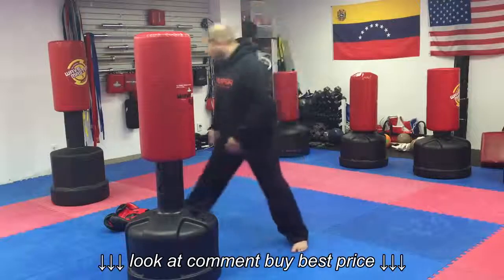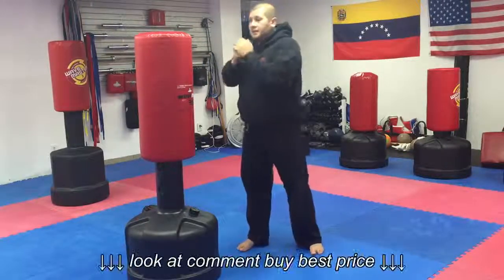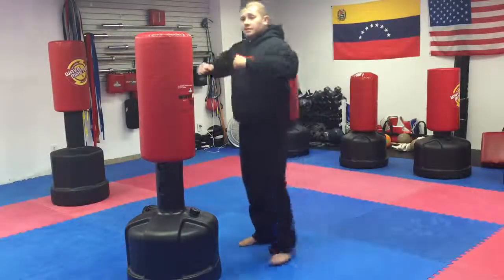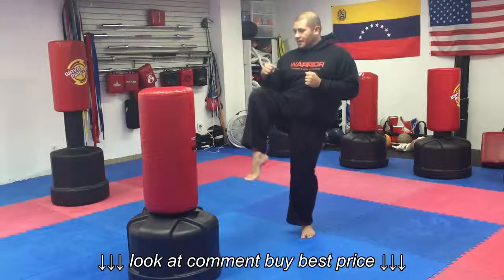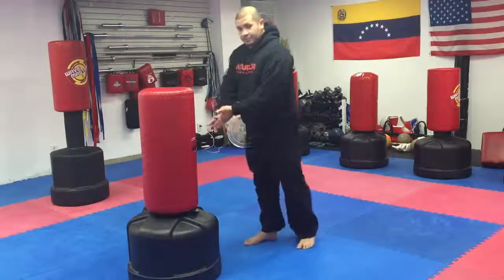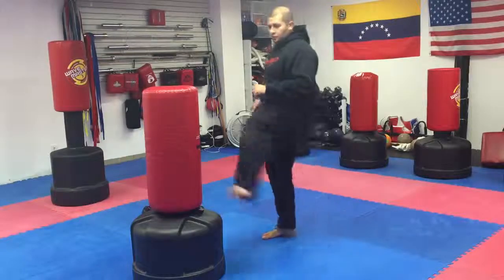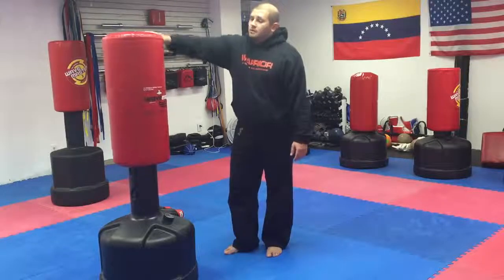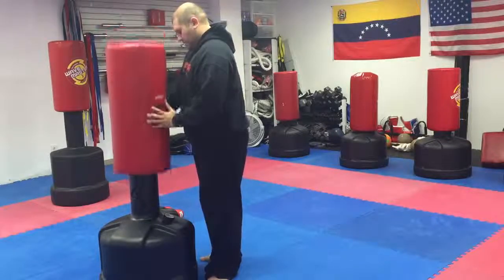Kicking and Punching Drills for Wavemaster Freestanding Punching bag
Kicking and Punching Drills for Wavemaster Freestanding Punching bag, Kicking and Punching Drills for Wavemaster Freestanding Punching bag